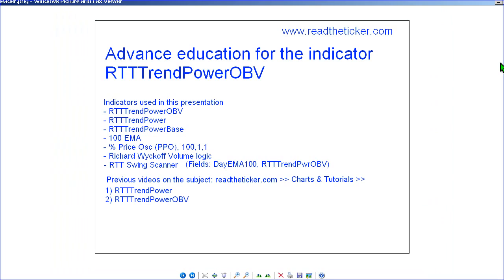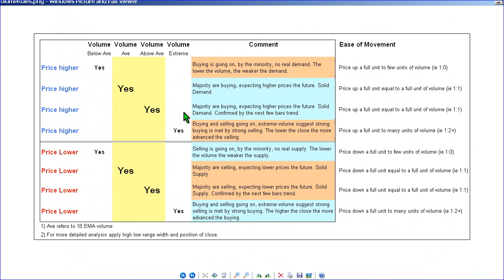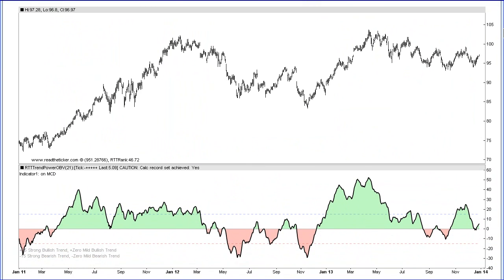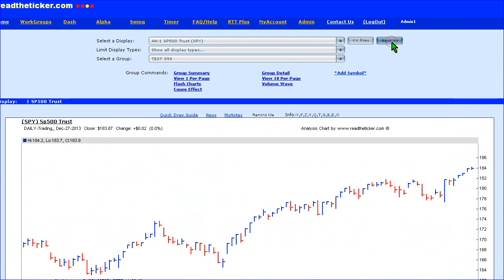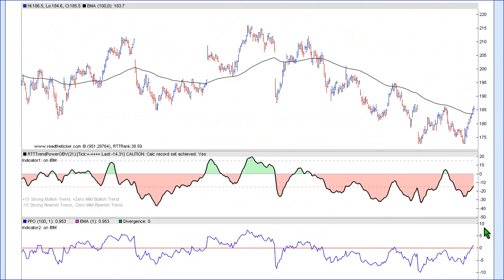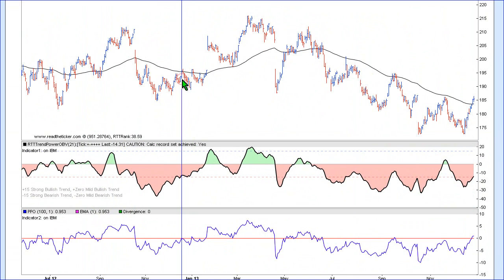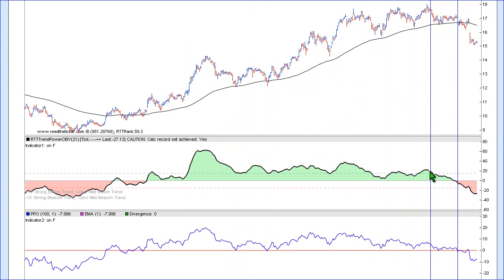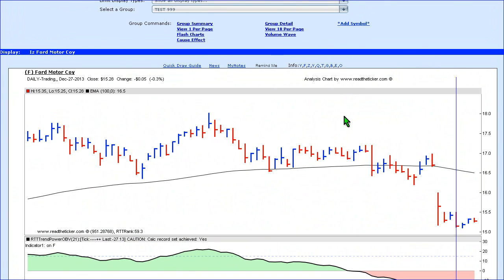RTTTrendPowerOBV advanced discussion